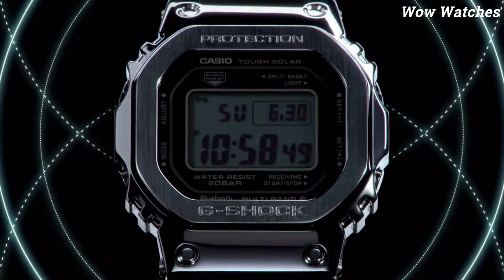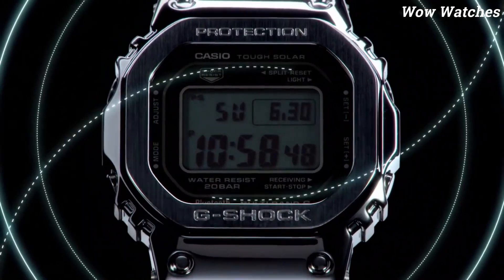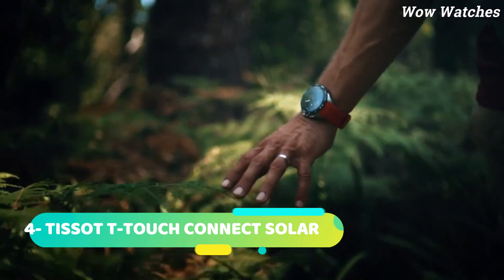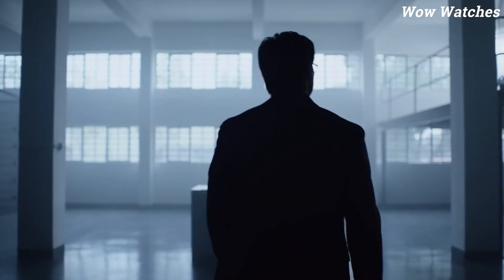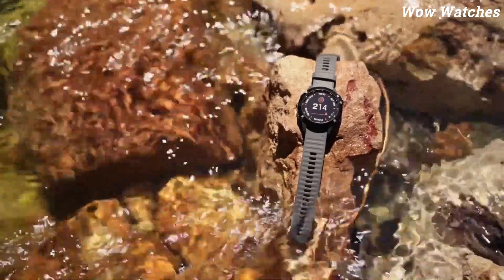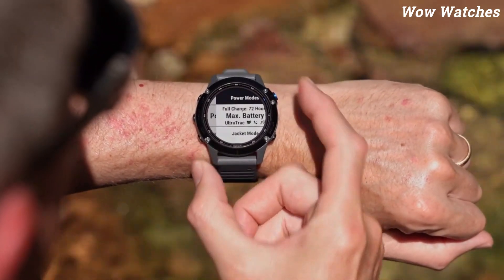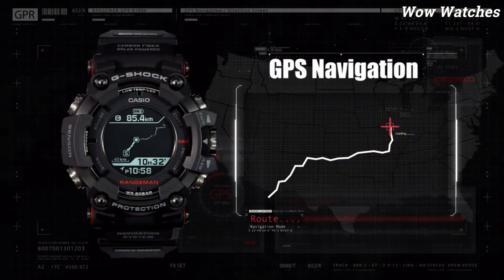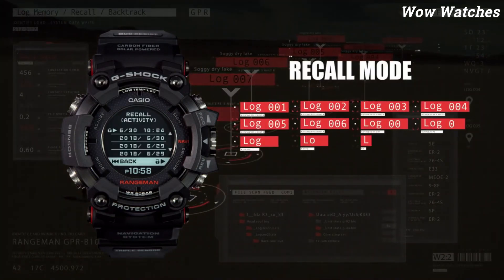Top 5 Best Solar Power Watches For Men Buy 2023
5⇢ G-SHOCK FULL METAL 5000

4- TISSOT T-TOUCH CONNECT SOLAR

3- GARMIN FĒNIX 6 – PRO SOLAR EDITION

2- SEIKO ASTRON 5X

1-G-SHOCK RANGEMAN